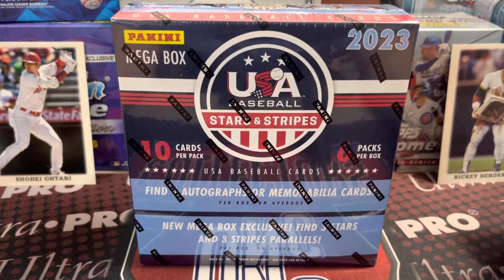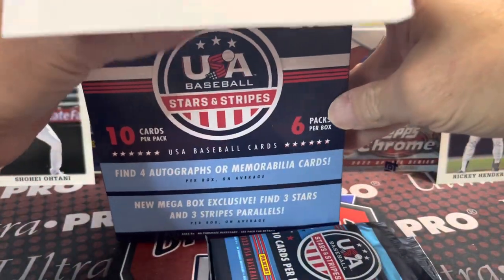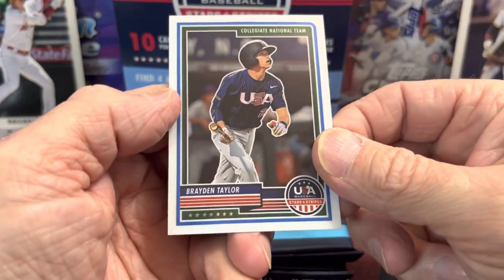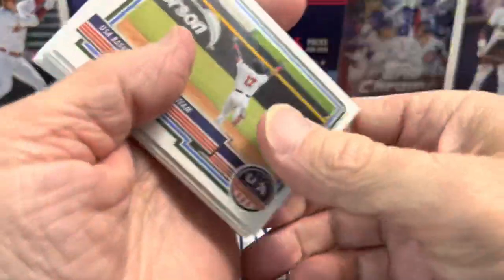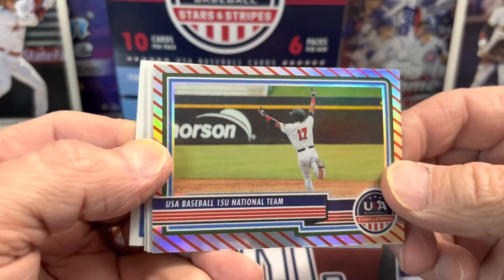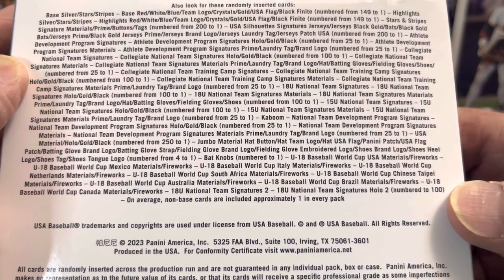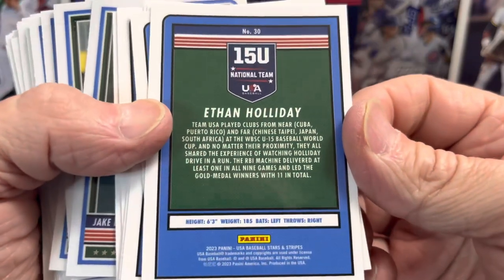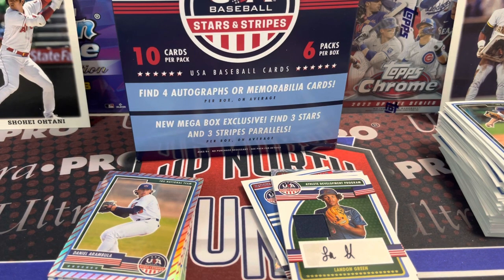2023 Panini USA Baseball ⚾️ Stars and Stripes 🇺🇸 Mega Box 4 Autos or Memorabilia Cards!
In this video we are opening up a retail box of 2023 Panini USA Baseball Stars and Stripes Mega Box from Walmart. You get 4 hits per box for $49.99.